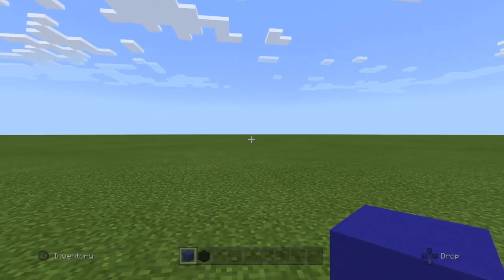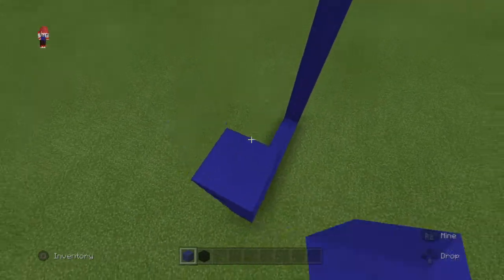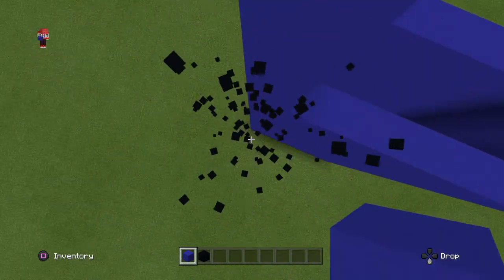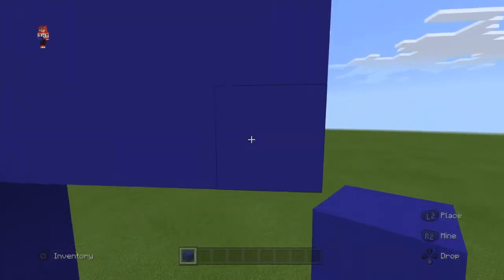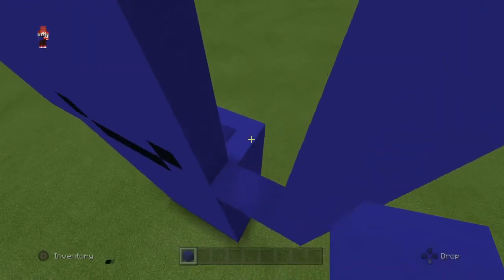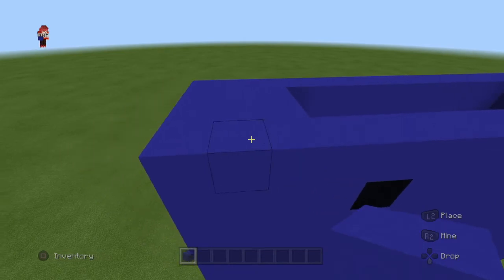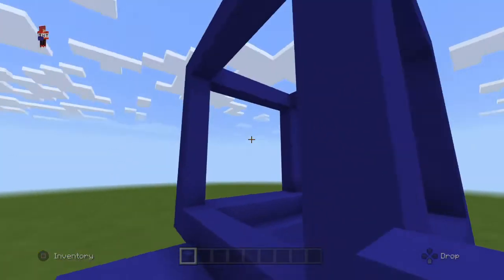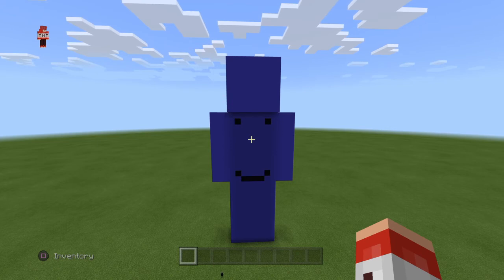How to build Nameless in minecraft